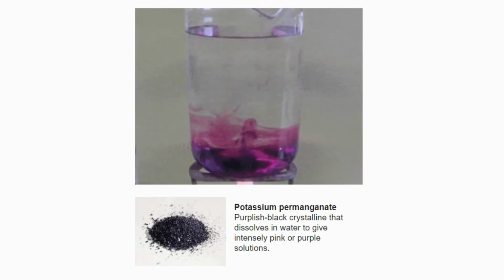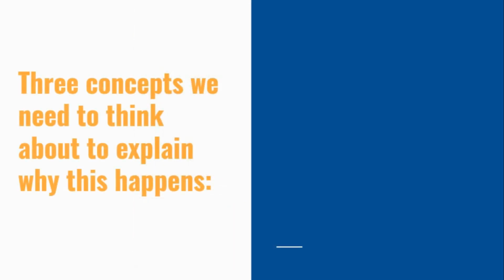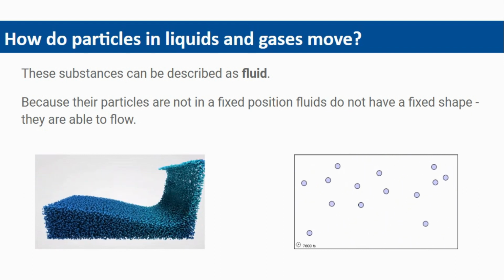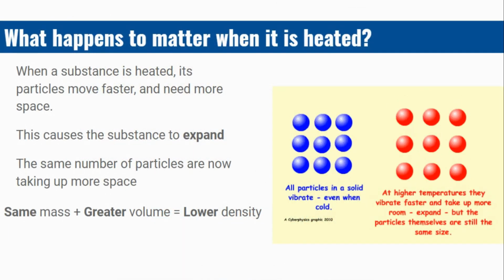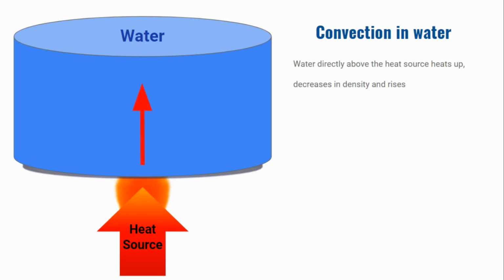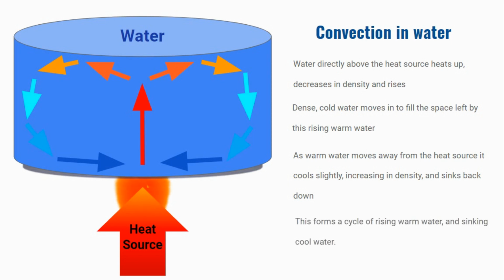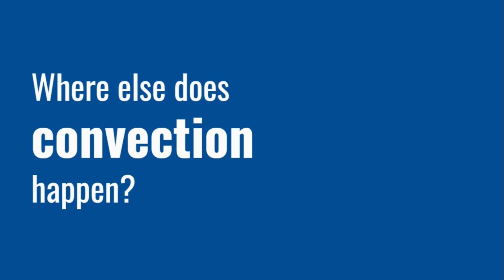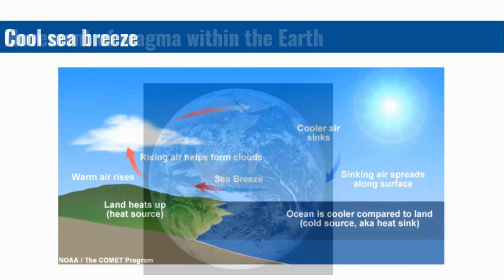How does heat move through fluids (Part 3)